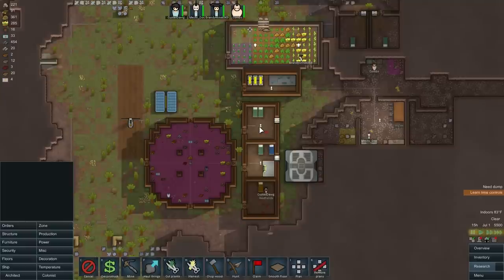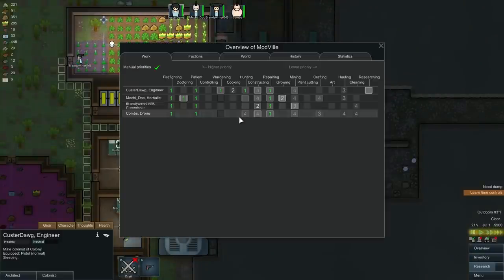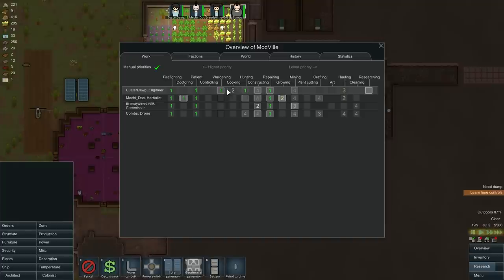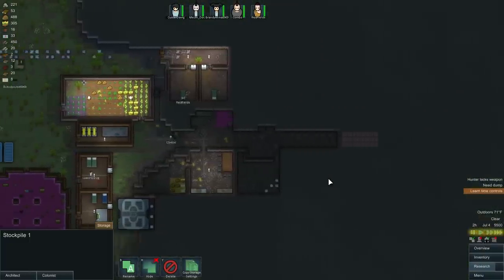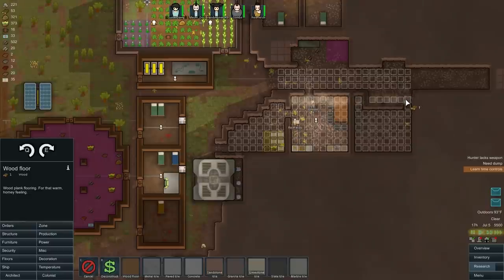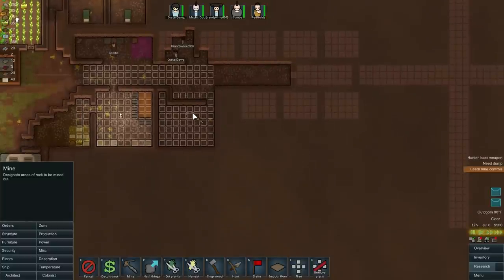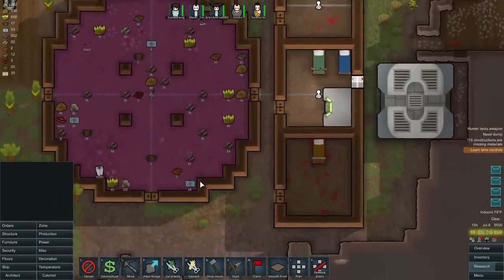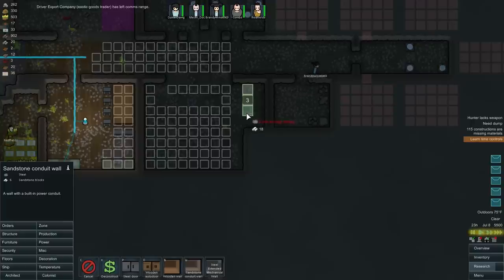Rimworld Alpha 9 Modded Gameplay / Let's Play (S-4) -Ep. 6- "Flooring"